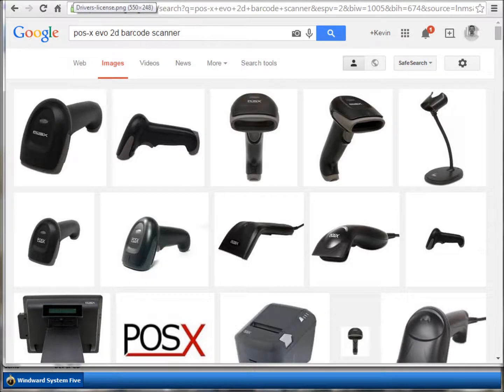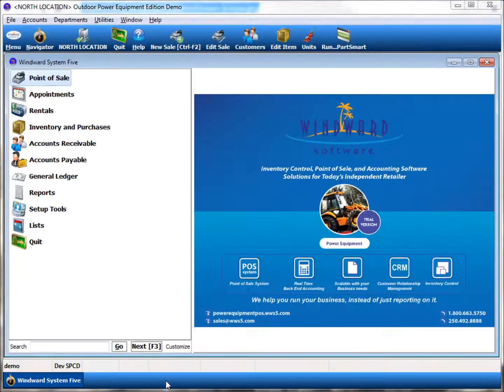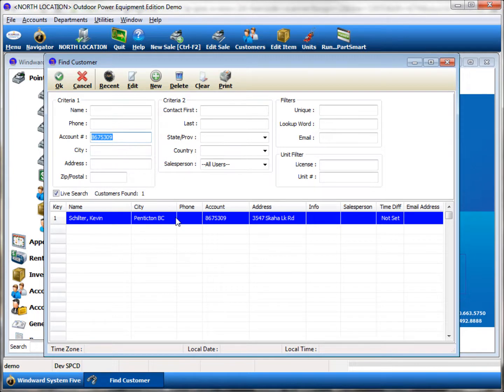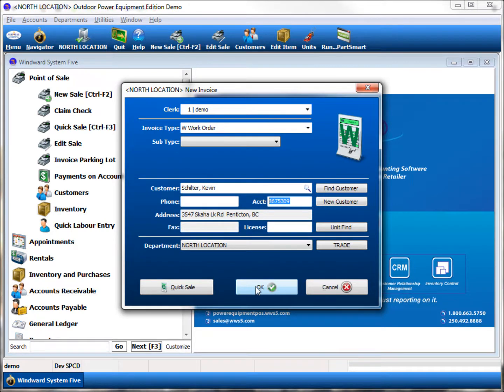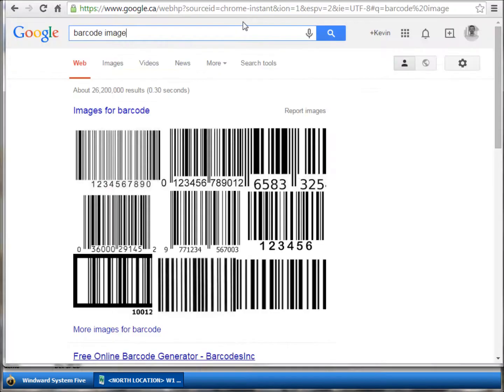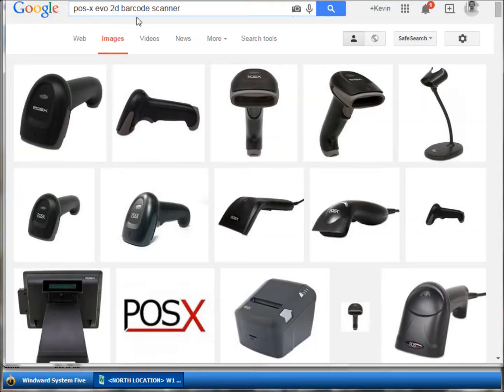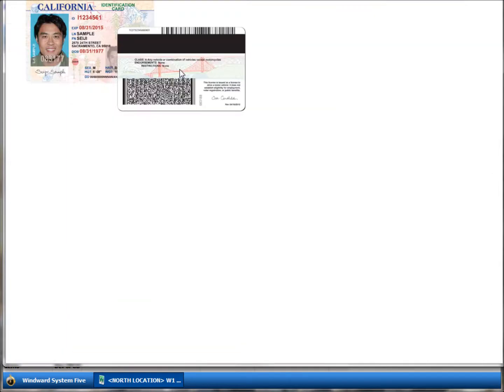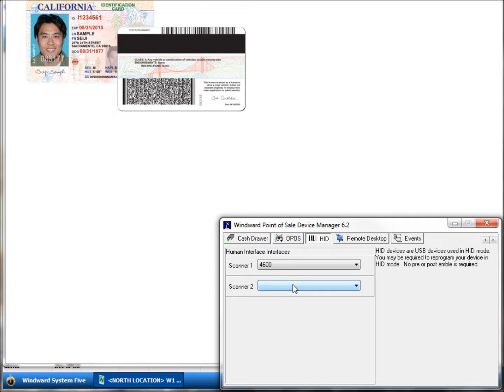Barcode scanning drivers licenses with Windward System Five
Speed up your point of sale and customer creation by scanning drivers license with a 2D barcode scanner.  This will create your customer record if not found along with making searching for your customers quick and easy.

Find out to setup at the end of the video.

Business types that we serve:
Appliance Showroom
Auto Parts Sales & Service
Computer Dealer
Consumer Electronics
Furniture Store
Garden Center
General Retail
Gun Shop
Hardware & Lumber Stores
Hearth, BBQ & Pool Stores
Industrial Supply
Lighting Showroom
Liquor Store
Medical Supplies
Powersports
Outdoor Power Equipment
Plumbing Supply
Equipment Rental
RV Dealers
Sporting Goods

Windward Software - Point of Sale, Inventory Control, CRM, Accounting, and much more.